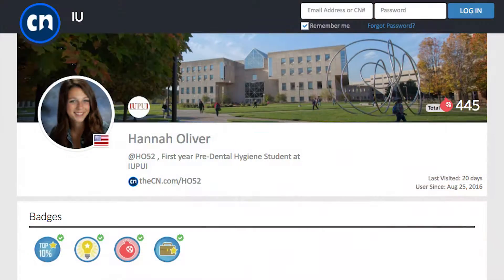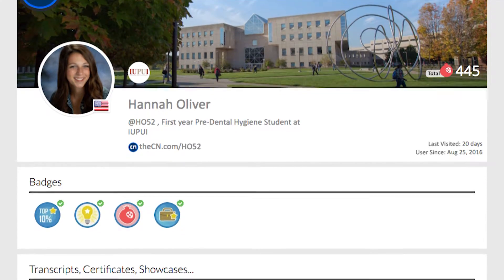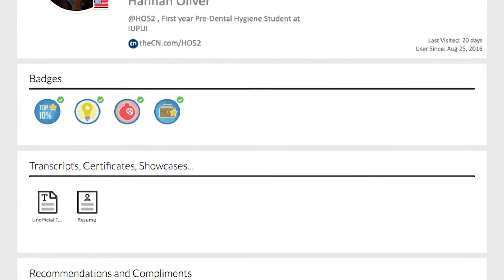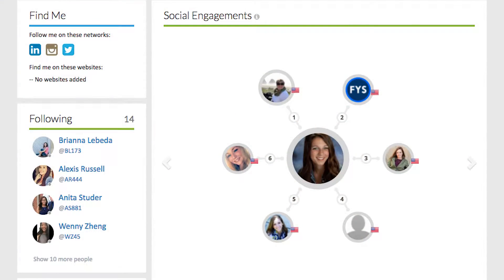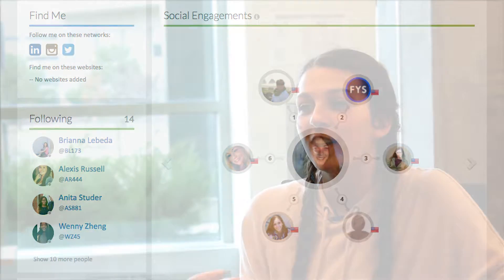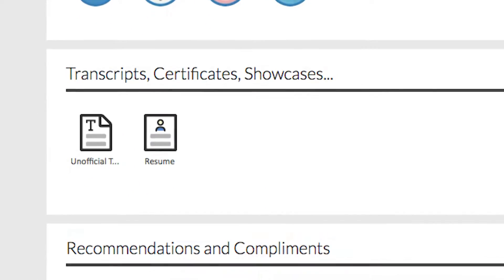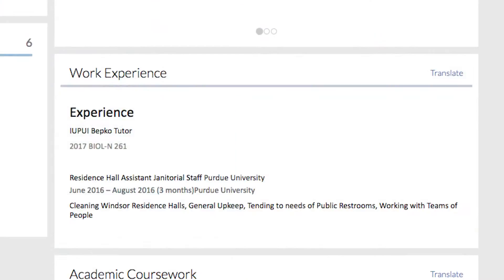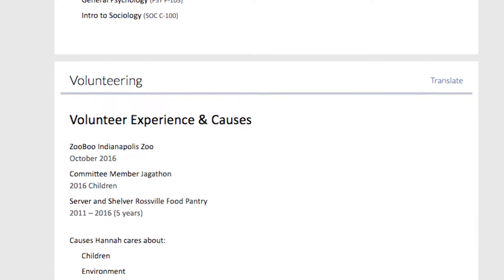CN Student Testimony: Hannah Oliver (for CN Portfolio)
Pre-Nursing Student Hannah Oliver shares her experiences as a CN user.